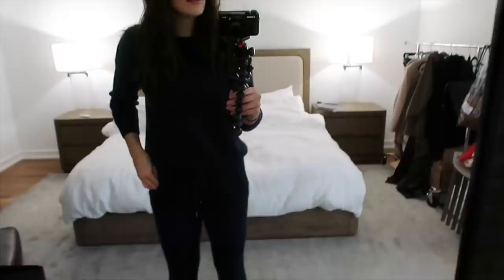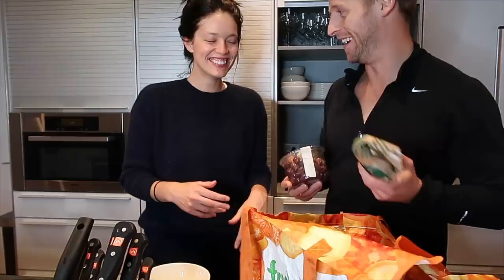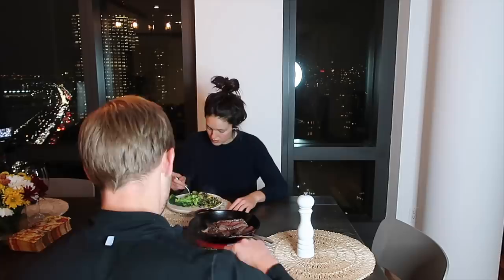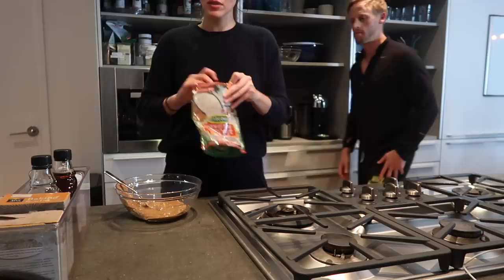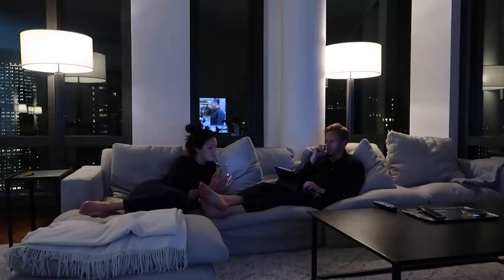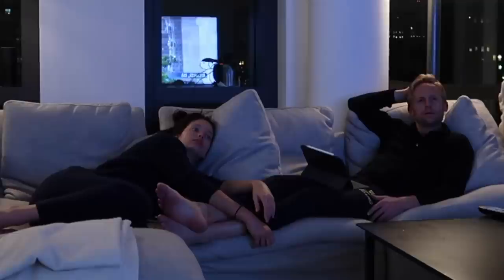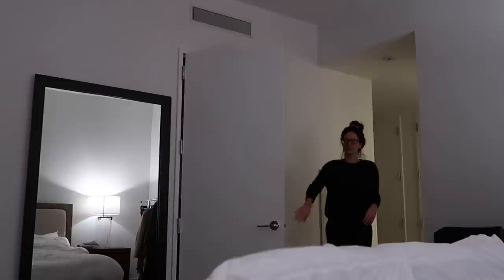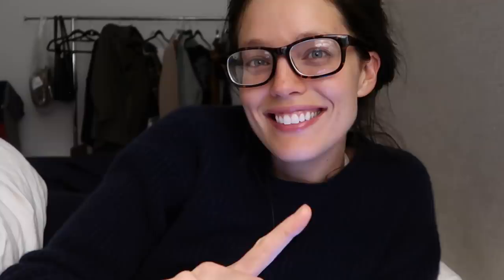Extremely Realistic Model Evening Routine | Emily DiDonato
Hi guys! So excited to share with you my super normal and probably pretty average evening routine! Enjoy! :)

Come say hi on my other channels!